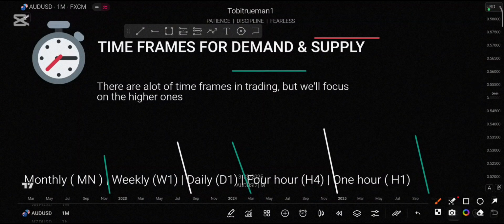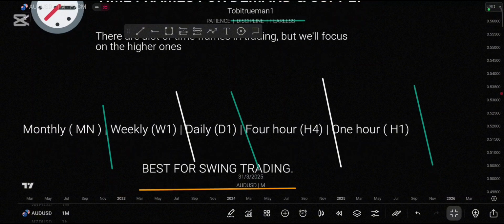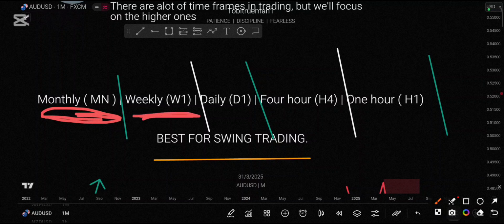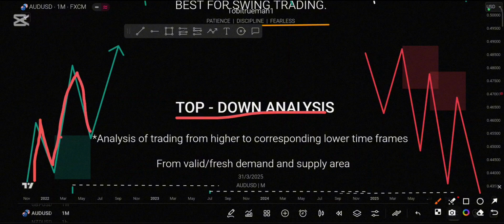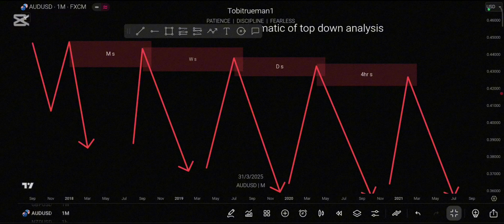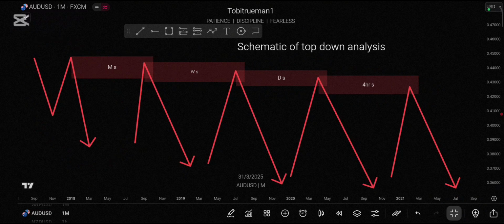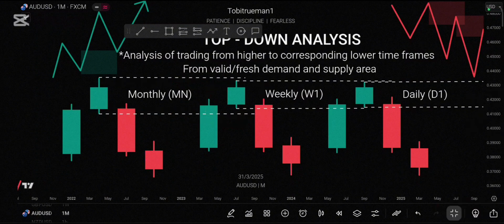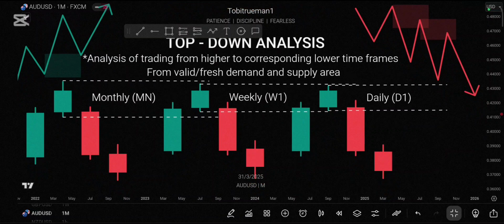Demand And Supply : Time frames